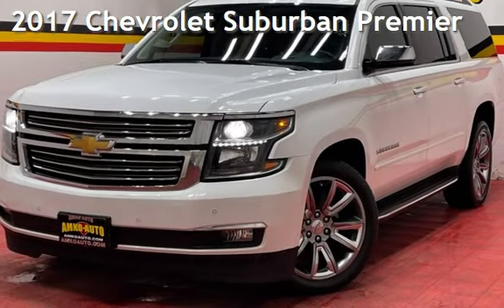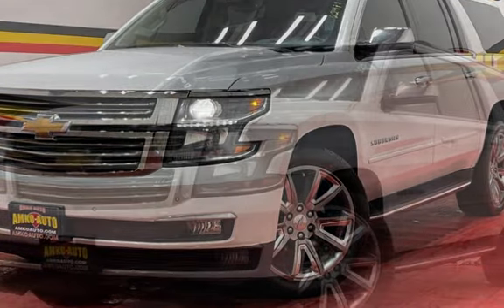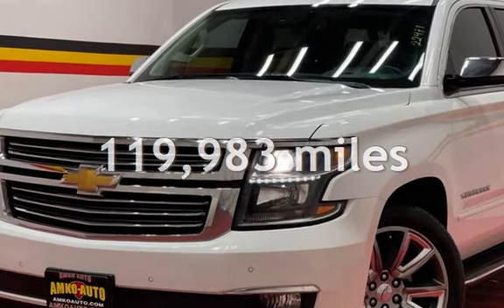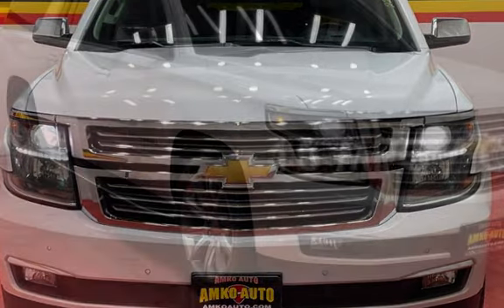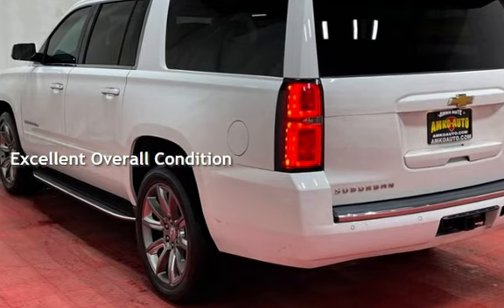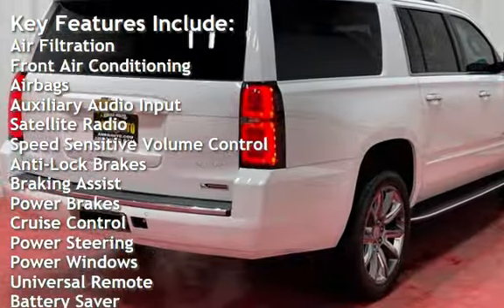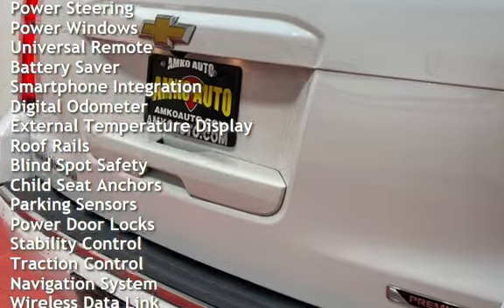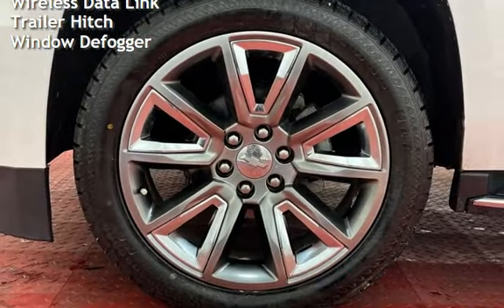2017 Chevrolet Suburban Premier for sale in Temple Hills, MD